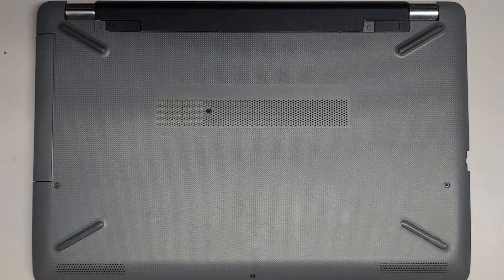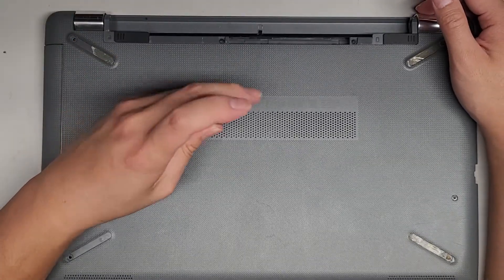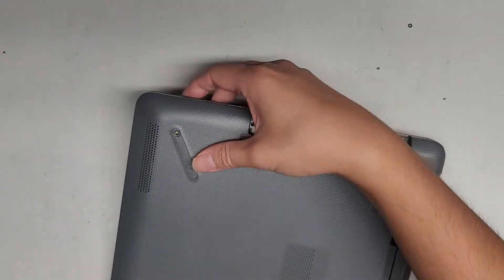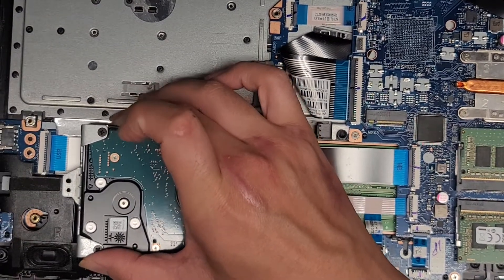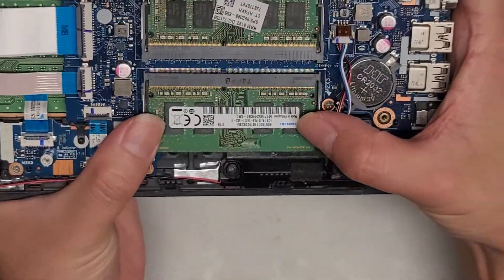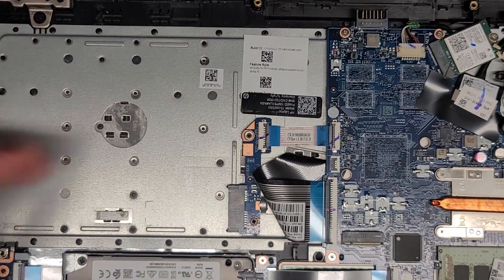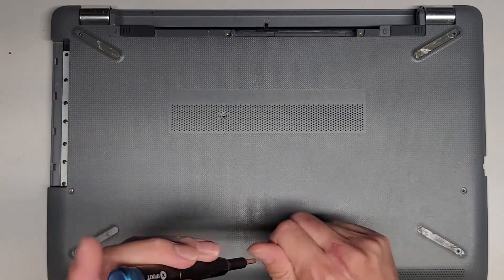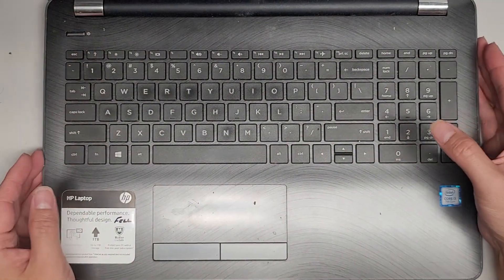HP 15-BS033CL Disassembly RAM SSD Hard Drive Upgrade Battery Optical Drive Replacement Repair